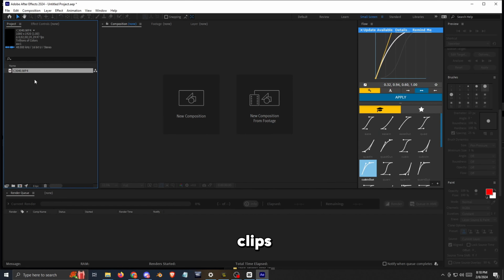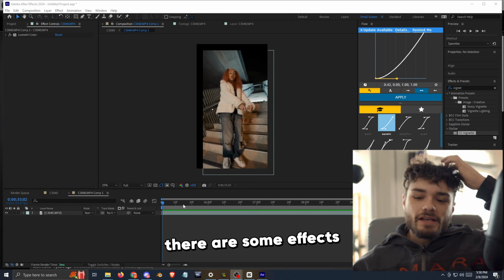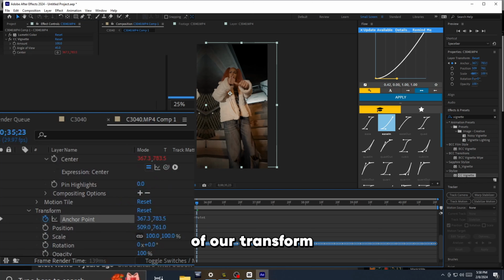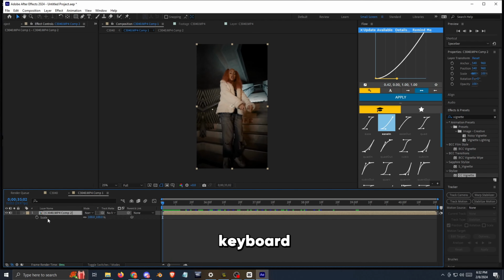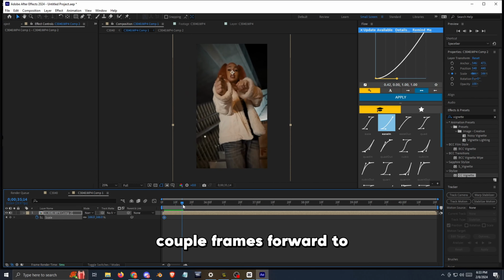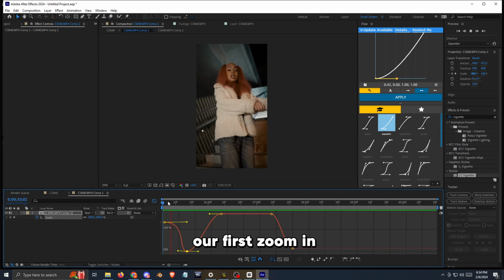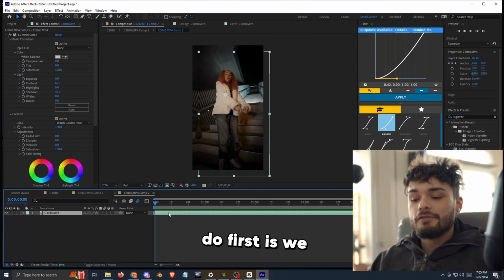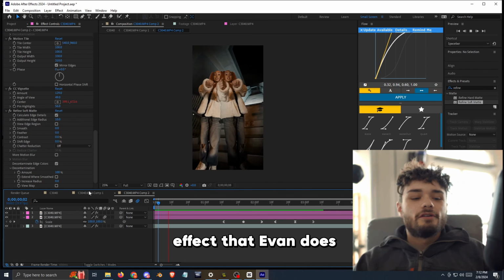Viral Music Tiktoks/ Reels in After Effects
In this Adobe After Effects tutorial we go over viral Instagram reels and tiktoks break them down in After Effects and re-create some iconic effects including zooms and clone effects. We also go over motion tracking our subject for the best possible outcome.